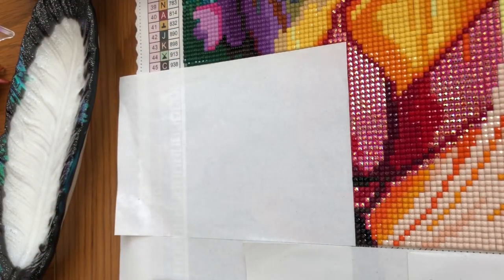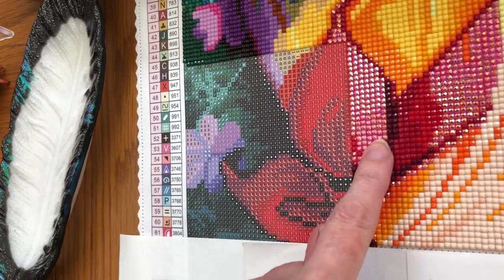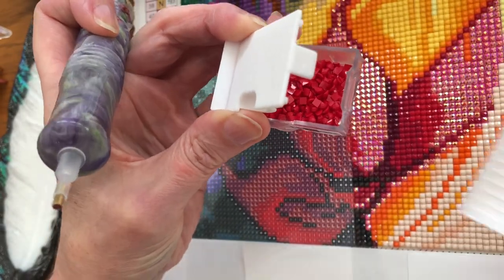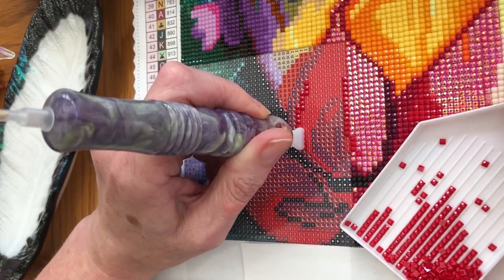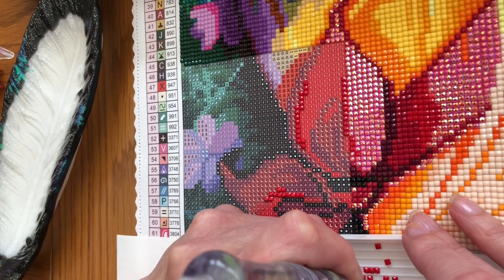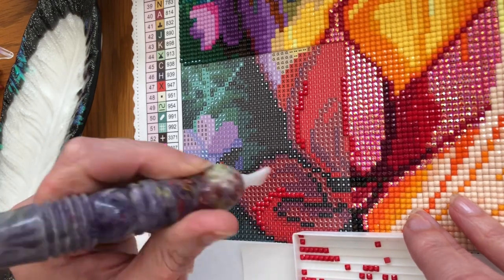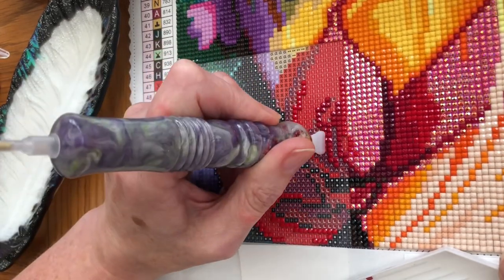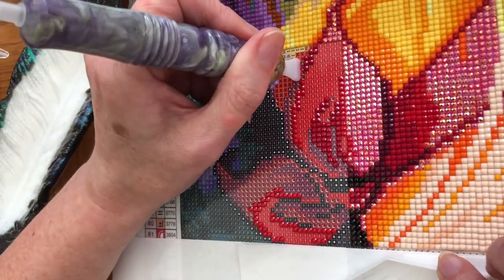Paint With Me during this WIP and Chat whilst we catch up on news, included some beginner help too.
WIP and Chat whilst diamond painting - welcome to beginners and those more experienced in diamond painting. Work in Progress is Diamond Art Club limited edition - Partners in Crime.

Suzanne